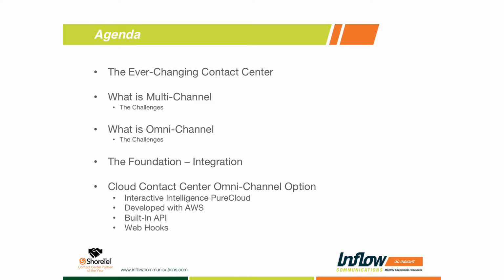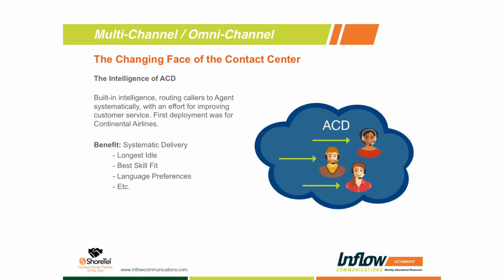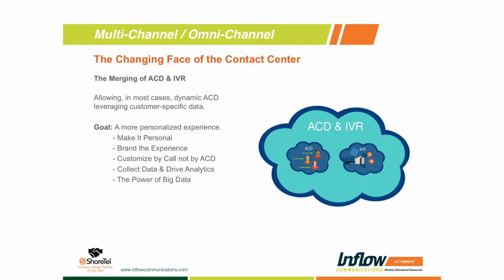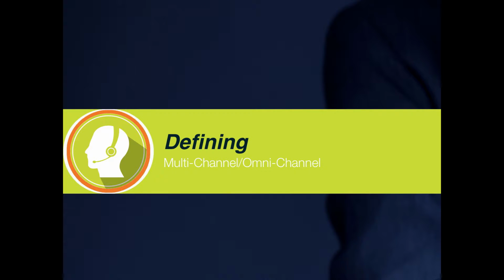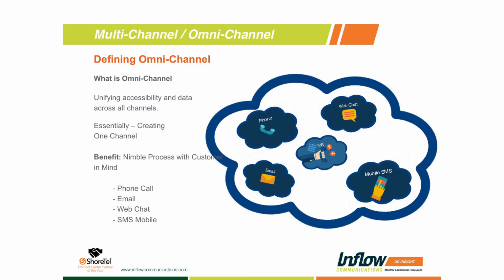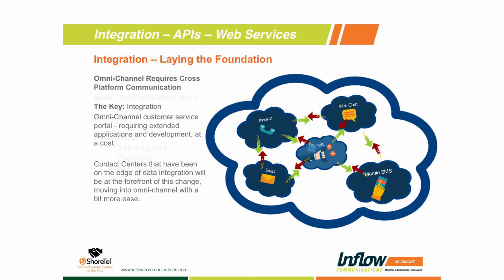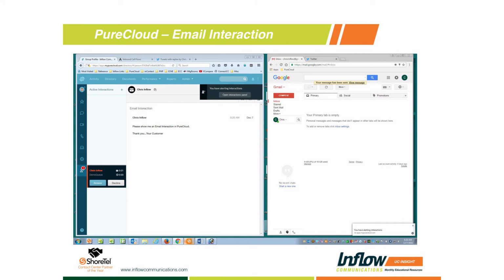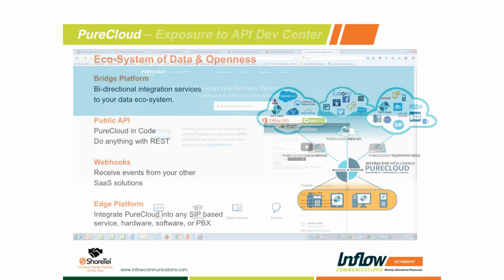Omni Channel is Here: How to Get There Quickly in the Cloud - Full Webinar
In this contact center training webinar, explore today’s Omni-Channel Contact Center options, best practices strategies for deploying them, and how the cloud can get you there quickly and inexpensively.